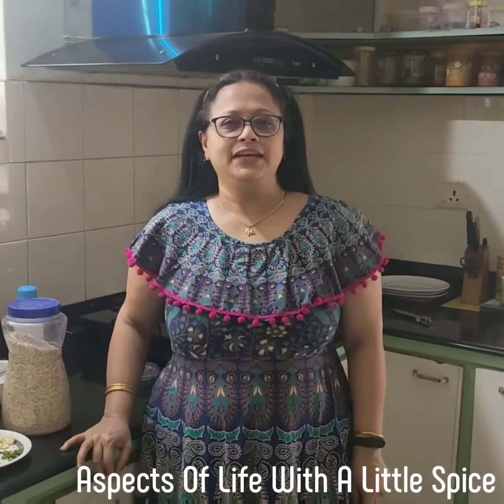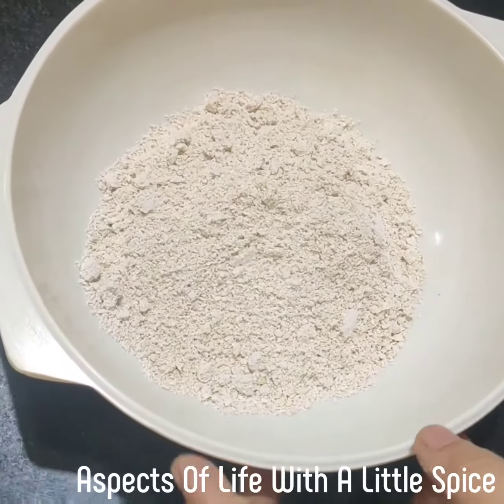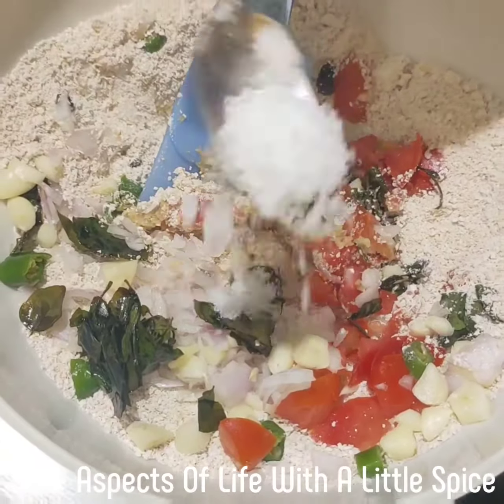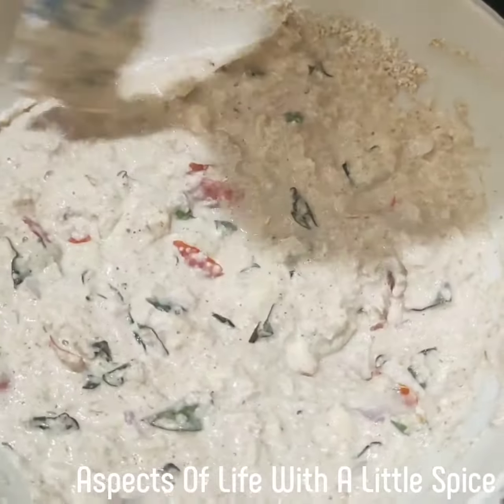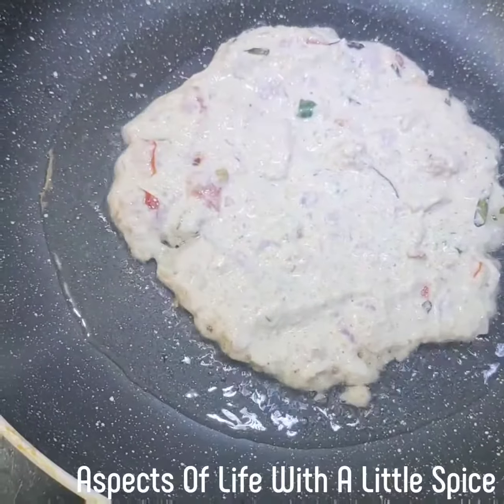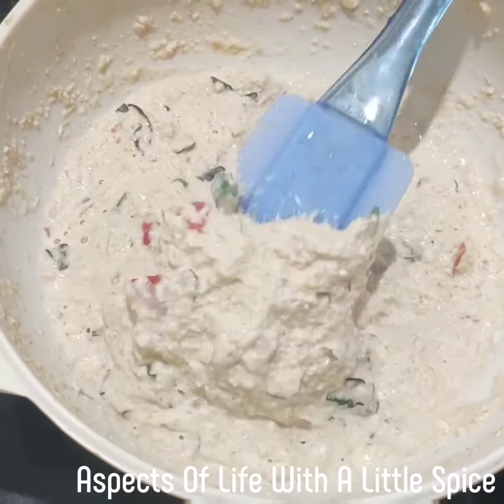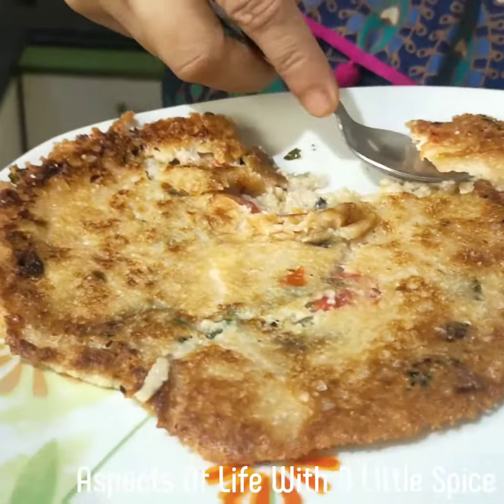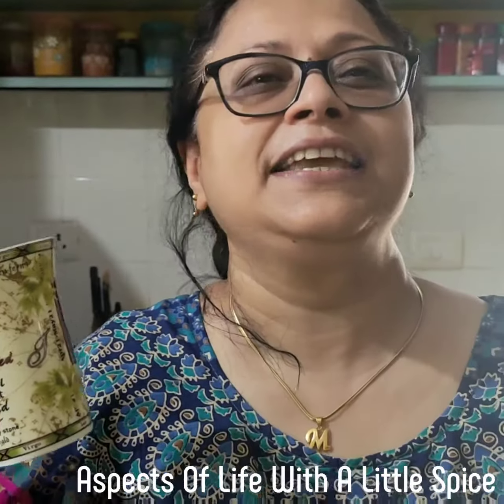OATS CHILLA ( OATS PANCAKE) // HEALTHY BREAKFAST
Healthy recipe